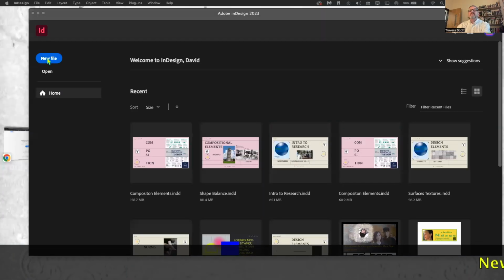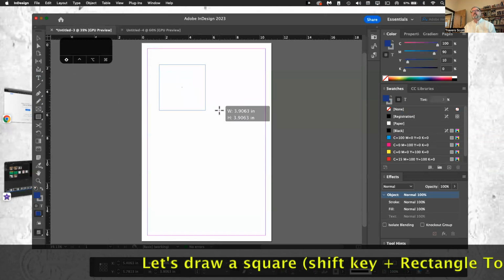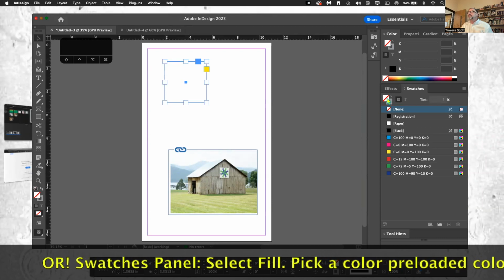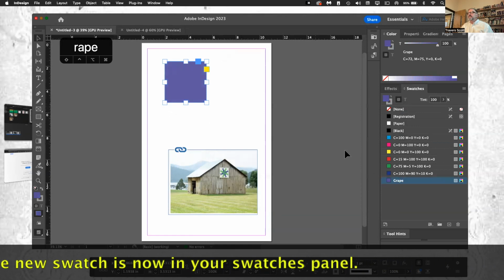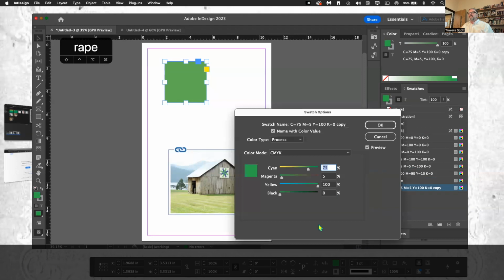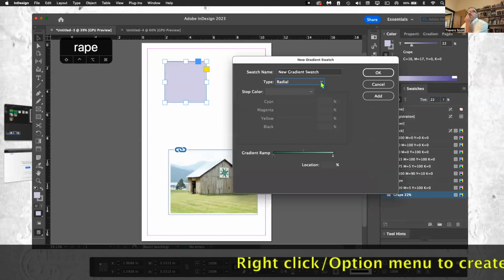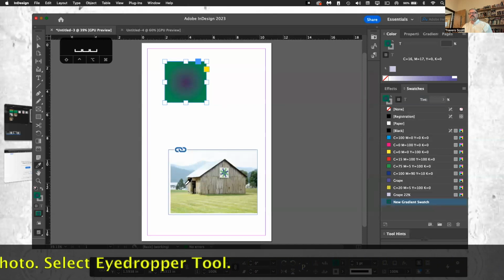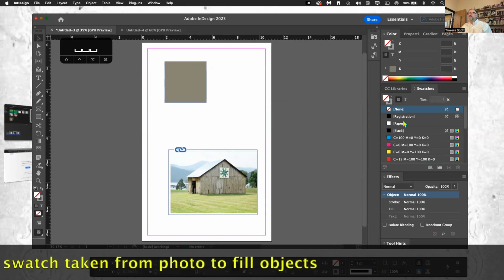InDesign Colors and Swatches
Tutorial / study aid for students in MCOM 204